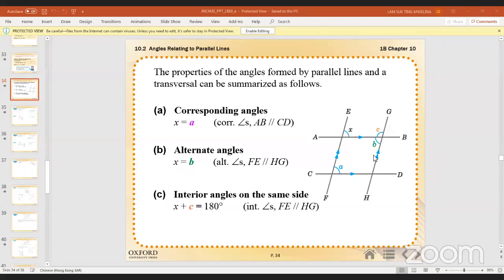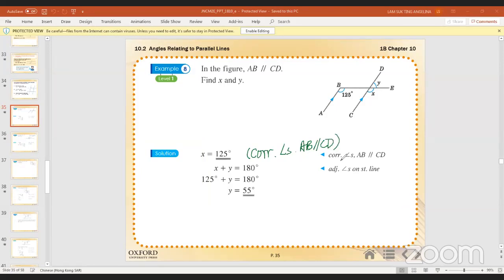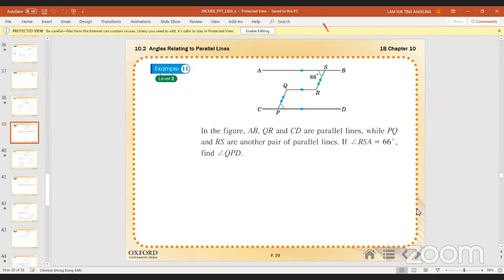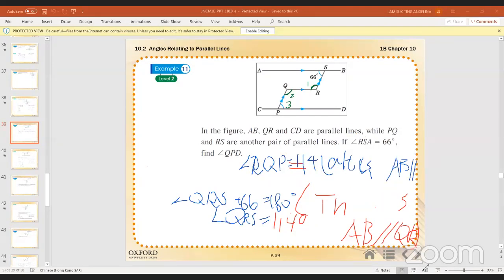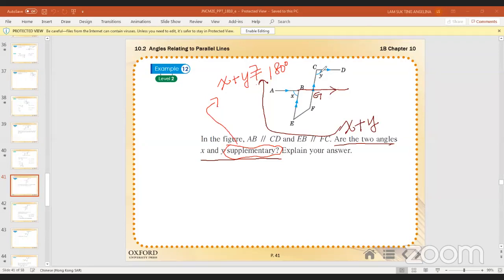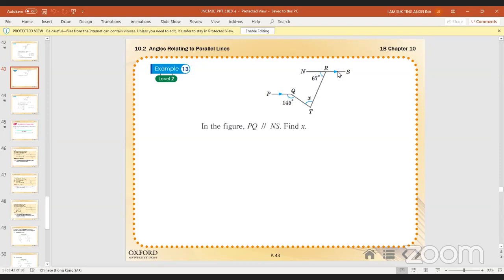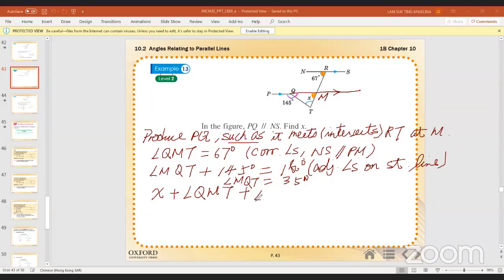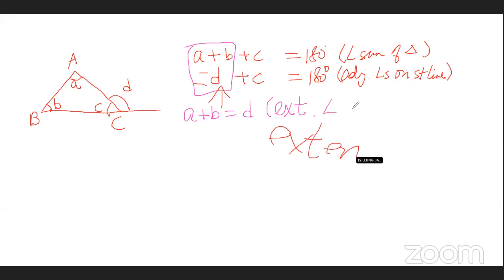Form 1 Mathematics 06042020-- Angles related to parallel line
Revision
Explanations on problems